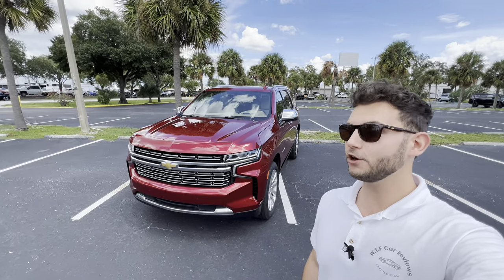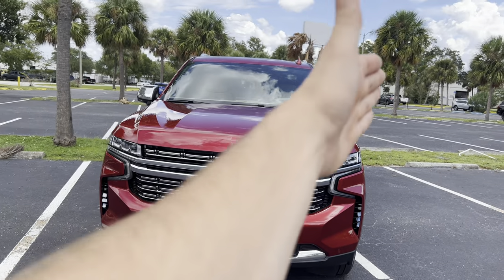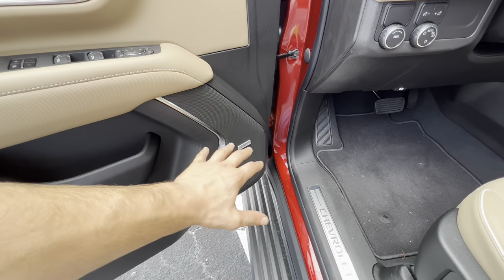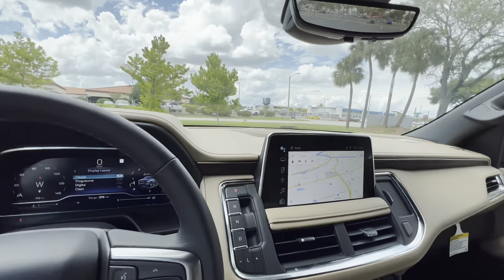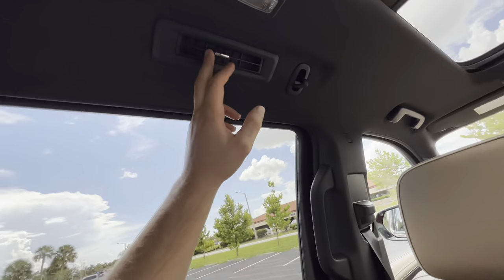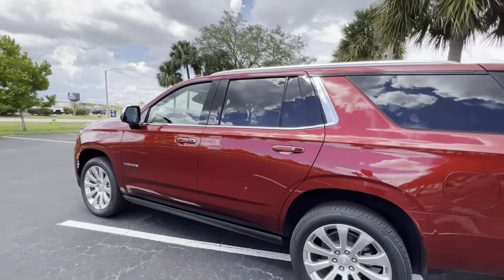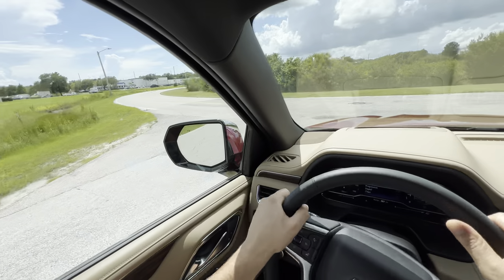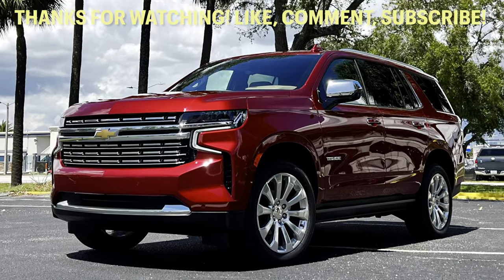2023 Chevy Tahoe Premier: TEST DRIVE+FULL REVIEW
Huge thanks to Ferman Chevy in Brandon, FL for making this review possible! or give them a call at and ask for Raul.